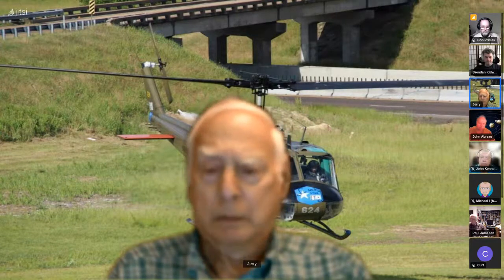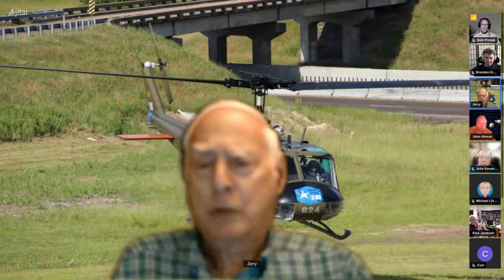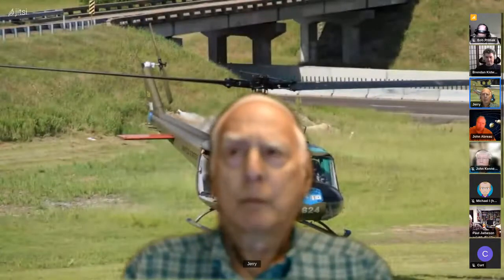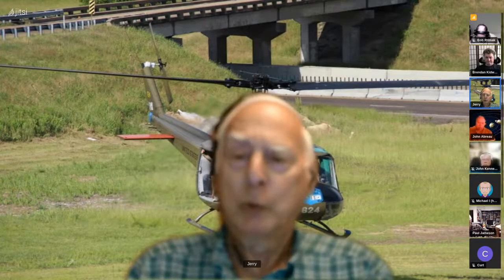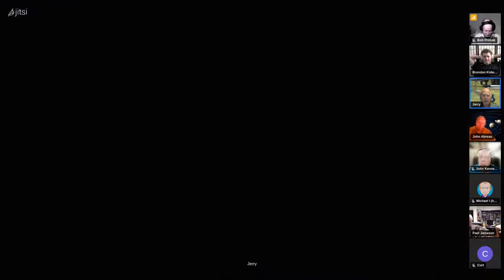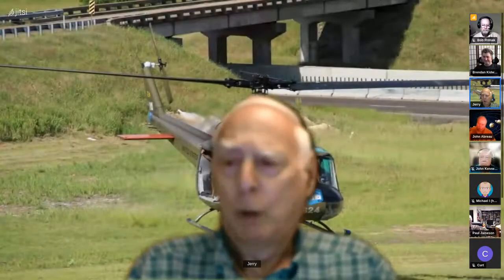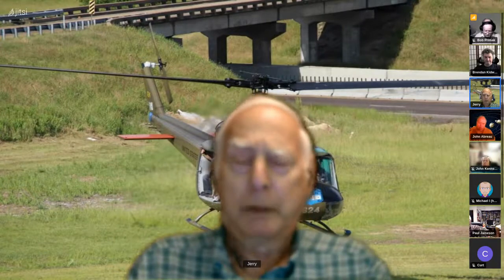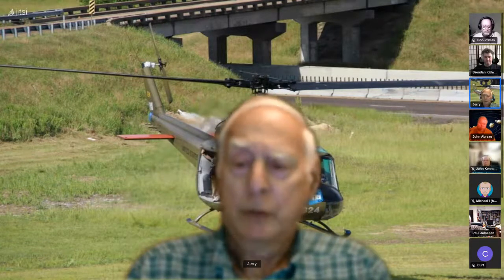[BLU] Round-Table Discussion on App Package Systems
(Wed, May 18, 2022) Running apps anywhere using Flatpak, AppImage, or Snap

Jerry Feldman leads a round-table discussion on various Linux app packaging systems, such as Snaps, AppImage, and Flatpak

User group meeting of Boston Linux & UNIX on Wednesday, May 18, 2022.